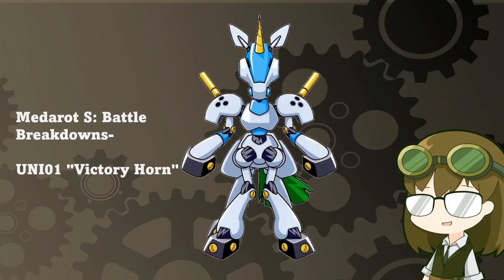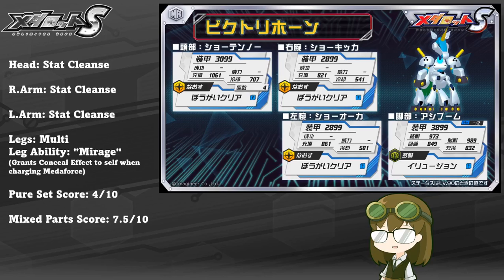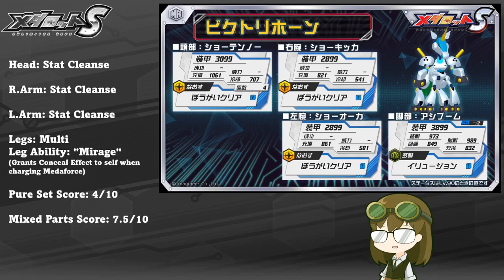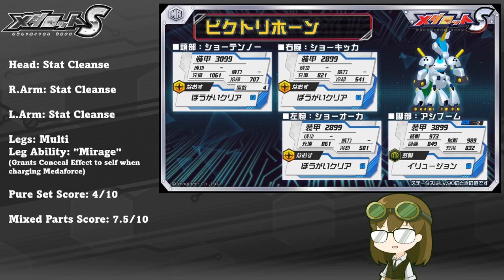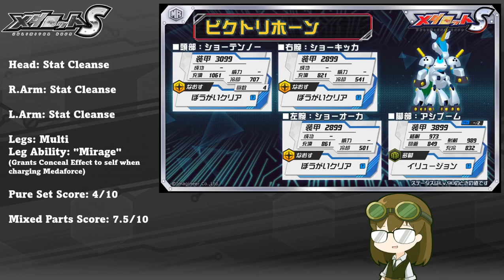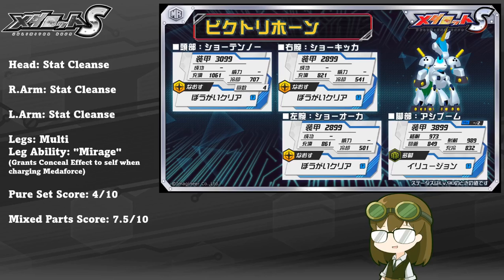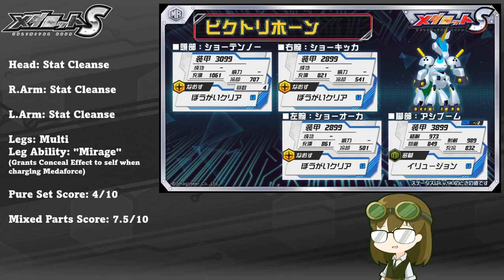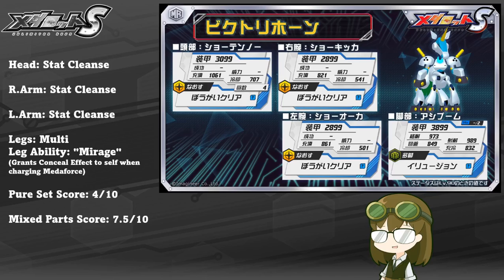Robattle Analytics: UNI01 "Victory Horn"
This mystical Unicorn type ensures that negative ailments will never touch you or your allies, and as such is always a welcome addition to any competitive team!

UNI01 "Victory Horn"
Stat Cleanse/Stat Cleanse/Stat Cleanse, "Mirage"